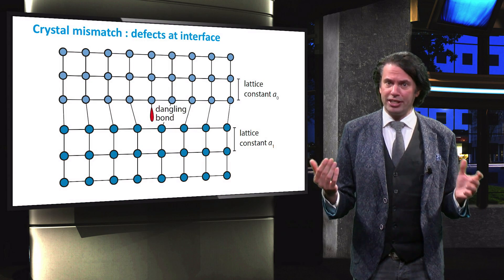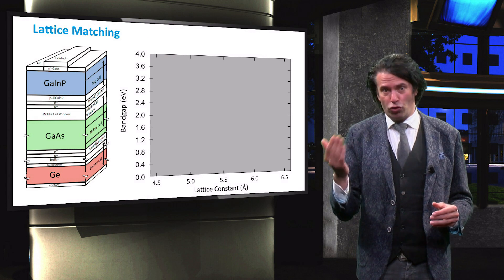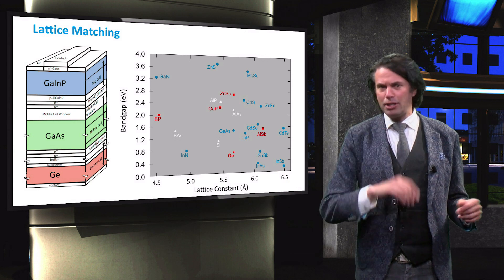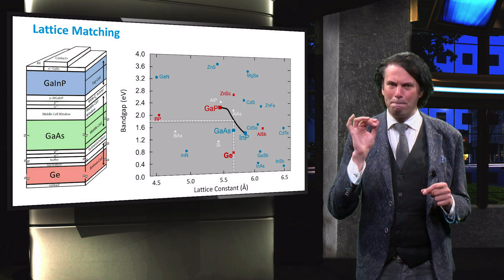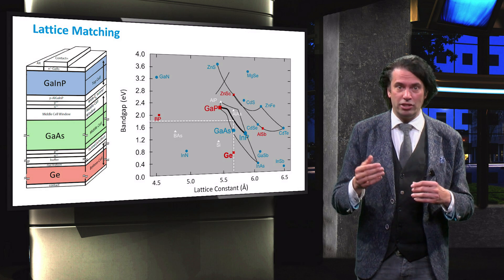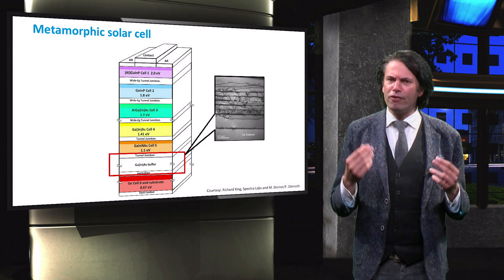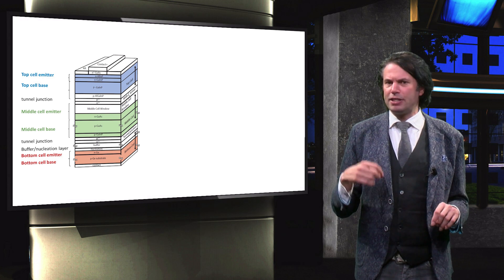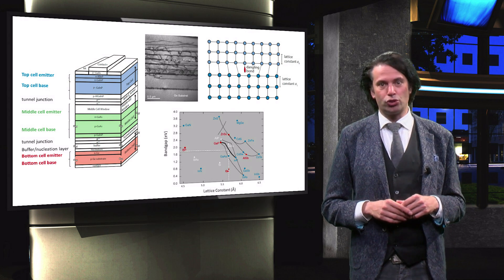PV2x_2017_7.2.1.2_III-V_Multijunctions_part_2-video